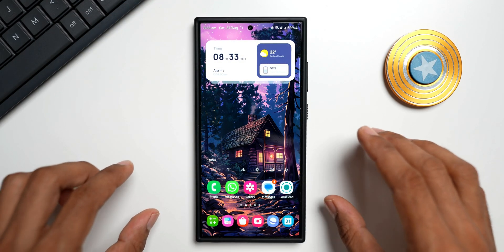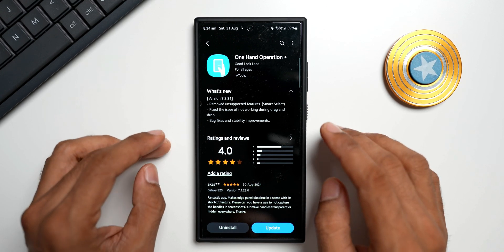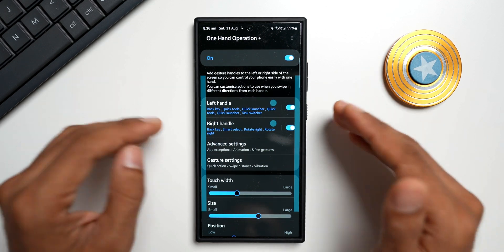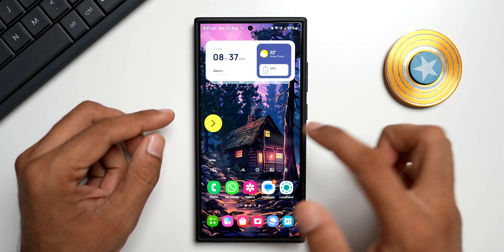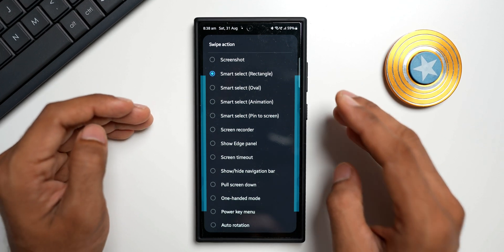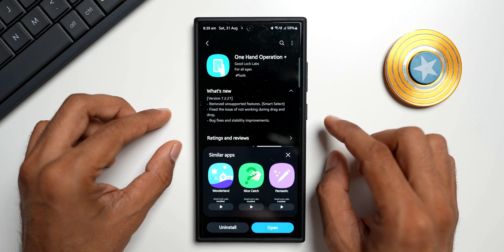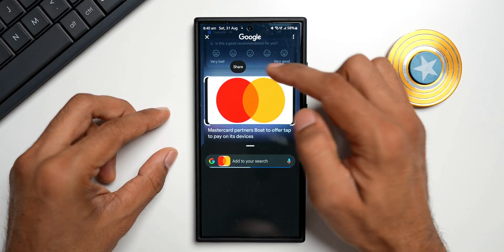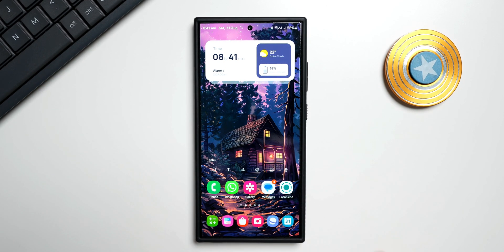Samsung's Powerful App gets an update ! Any good?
In This Video I have shared a brand new features which has arrived on Circle to Search feature on Android Phones !